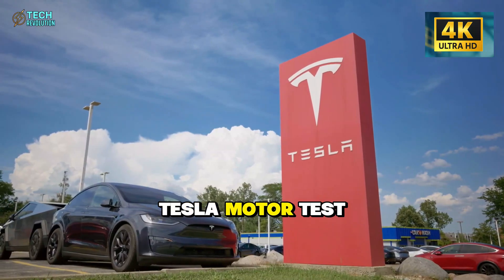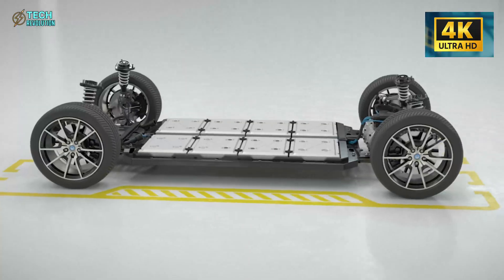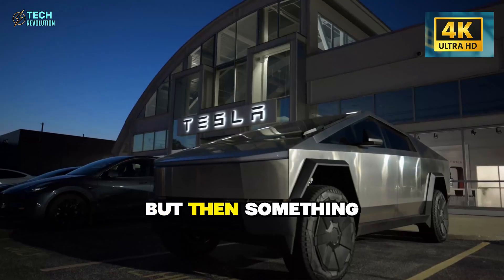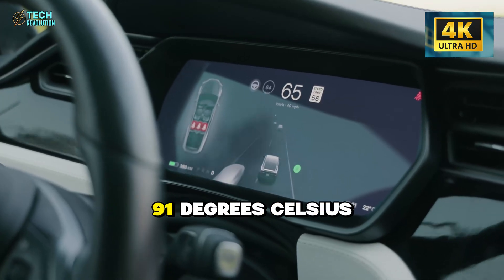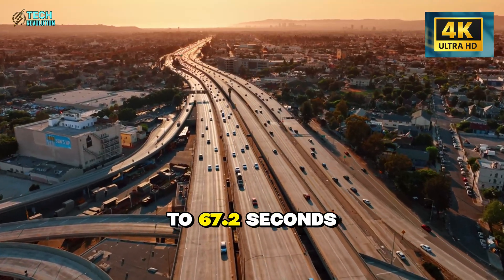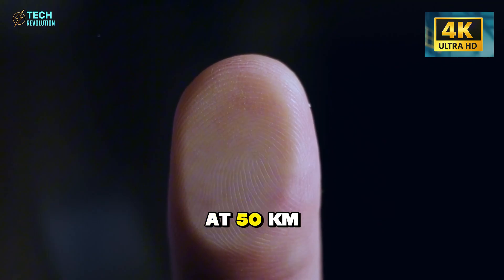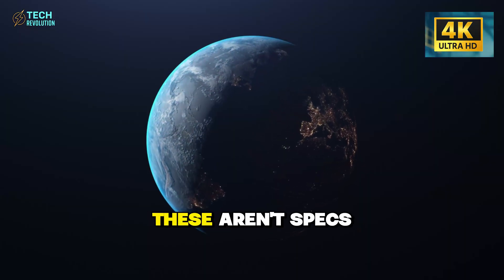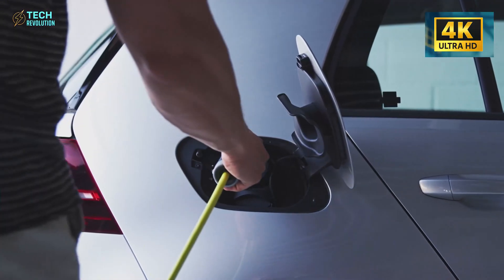Tesla Motor Test FINALLY HERE: Works Perfect in ANY Weather. What's SHOCKING?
Tesla Motor Test extreme weather shock—real data shows unmatched power and efficiency.
⏳ Timeline:
00:32 – Tesla Motor Test Reveals a Heat Mystery
01:43 – Tesla Motor Test Breaks Cold-Weather Logic
03:48 – Tesla Motor Test Shows Zero Heat Throttling
05:48 – Tesla Motor Test Survives Brutal Heavy Load
08:18 – Tesla Motor Test Outsmarts Ice Traction Limits
09:43 – Tesla Motor Test Handles Flooding Shockingly Well
10:18 – Tesla Motor Test Reacts Faster Than Traction Control